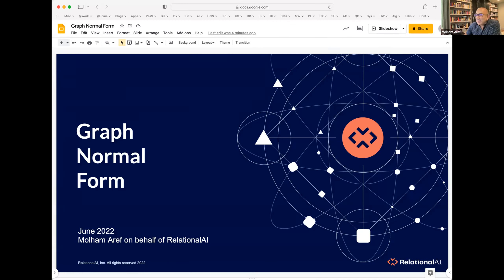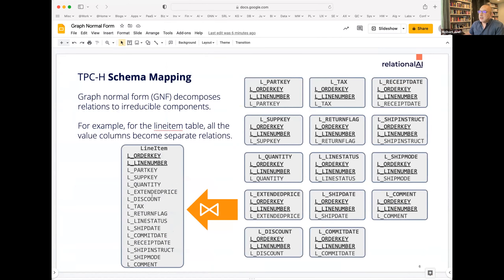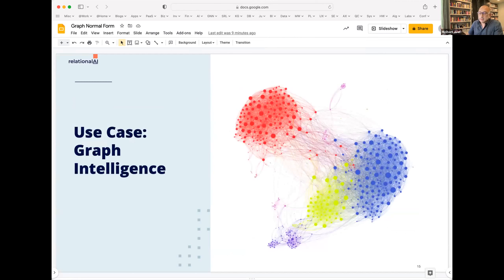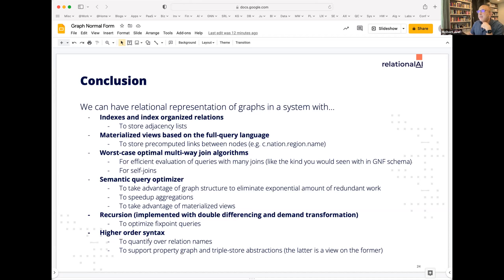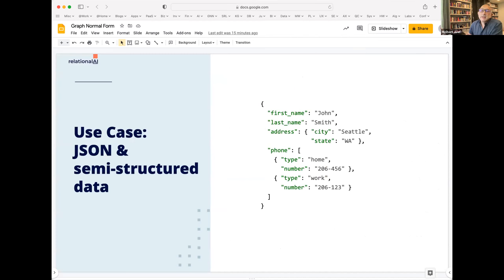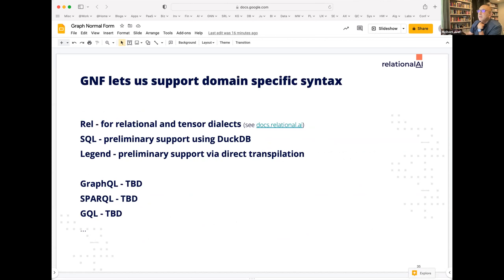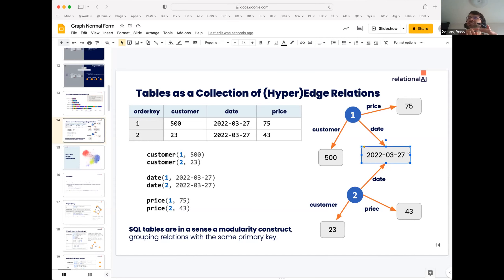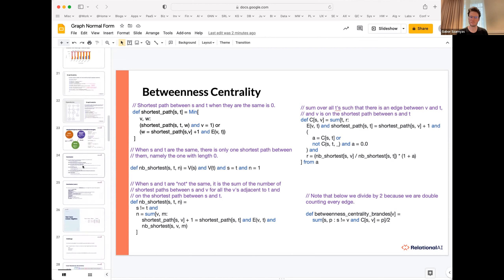Graph Normal Form